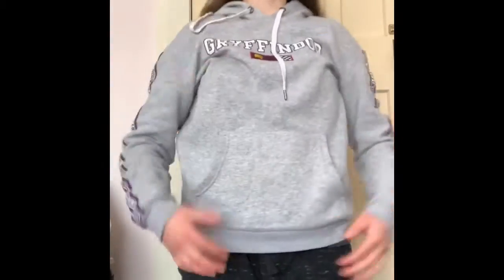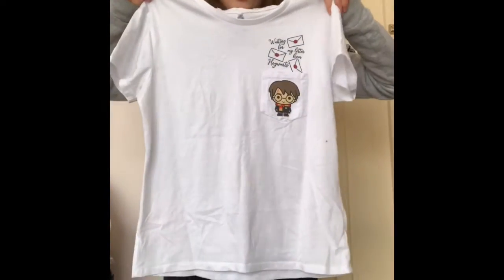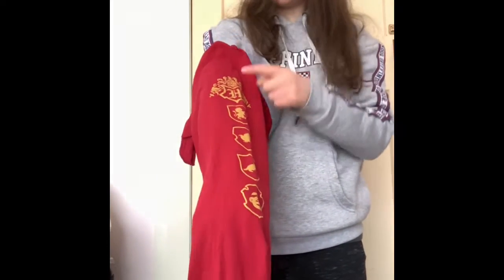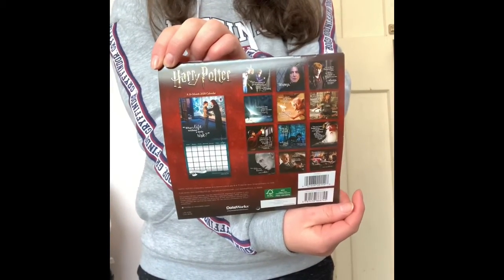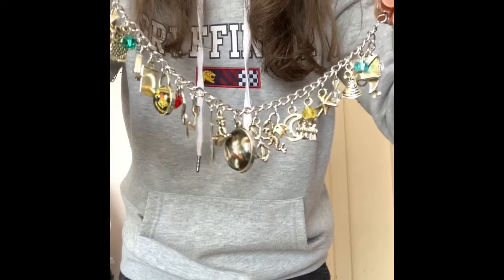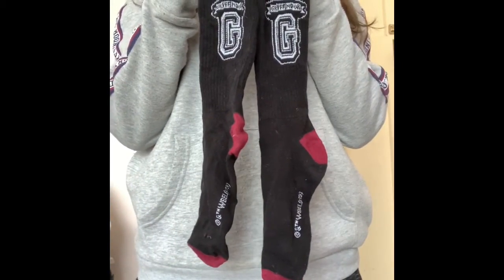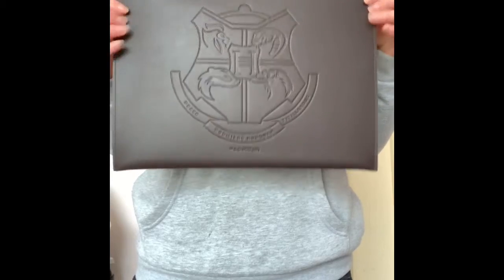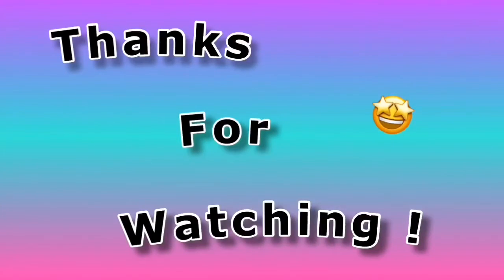Harry Potter collection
The Harry Potter collection I have. This is all the Harry stuff i have and i am going to get more. showing and telling you what i have and where i got it from. might give you ideas of what else you would love to have if your a fan as well. i hope you enjoy the video